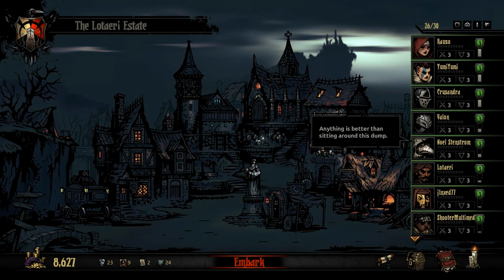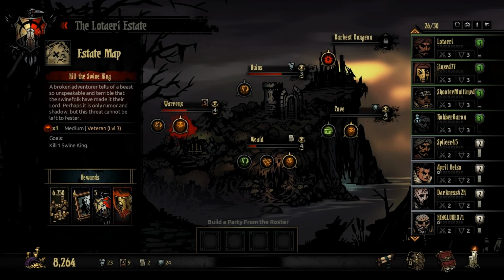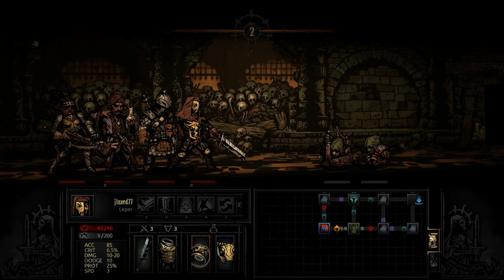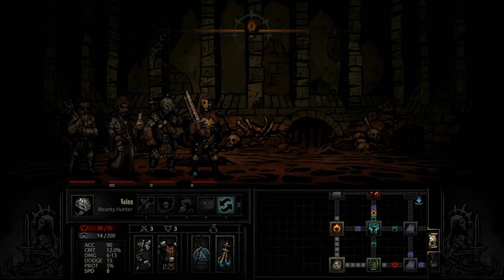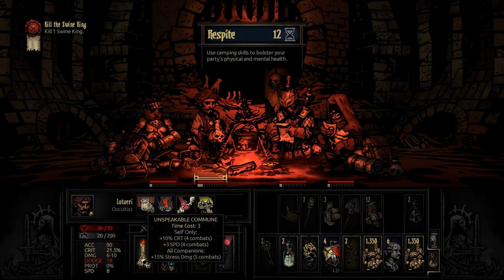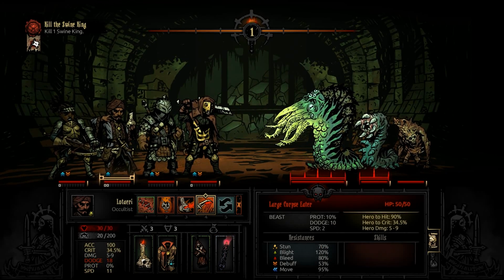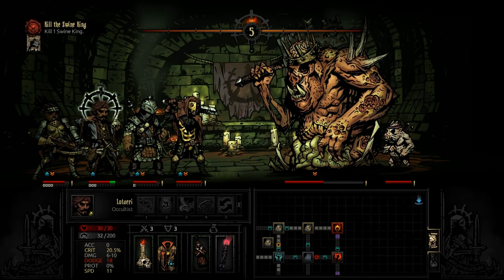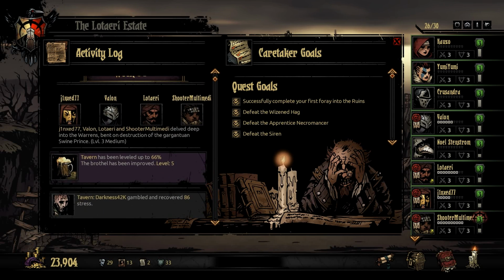Darkest Dungeon – Modded - Part 35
NOTE THAT THIS IS A MODDED VERSION OF THE GAME.  Red hooks stance on modded versions of the game can be found and I include it below anyway in case the link is too much for you.

-mod name- is not an official Red Hook Studios product or product modification, and Red Hook Studios Inc. is not responsible in any way for changes or damages that may result from using the mod.

Also note that I backed this game on kickstarter.  I donated $65 bucks to it – just so you are aware.

The game is finally 'released', although there is one final large patch that will be out in the weeks/months ahead.  It's enough that I shall play through the game one final time here on my channel, attempting to make our way to the Darkest Dungeon and see it defeated/explored/what-have-you.   Once I have my first group reach level 3 I should be ready to release the mod to the world (and I need to figure out where/how to host the game alterations).